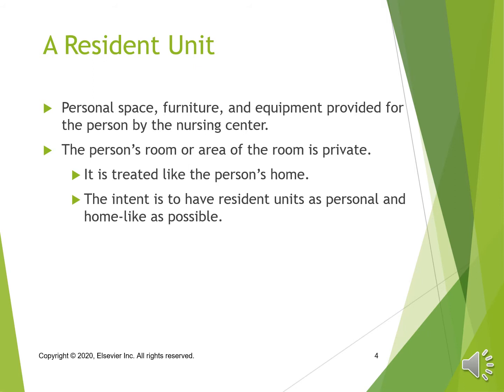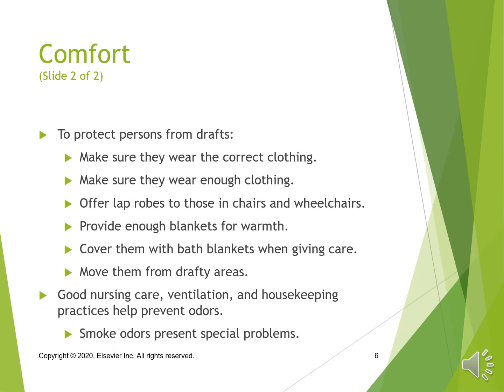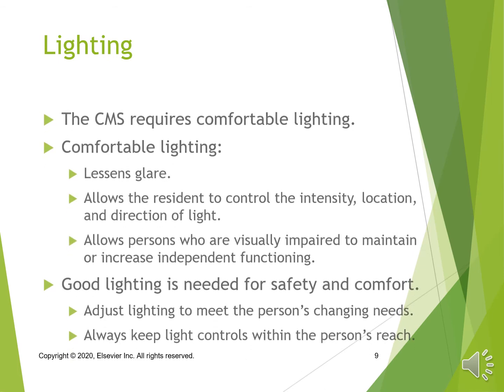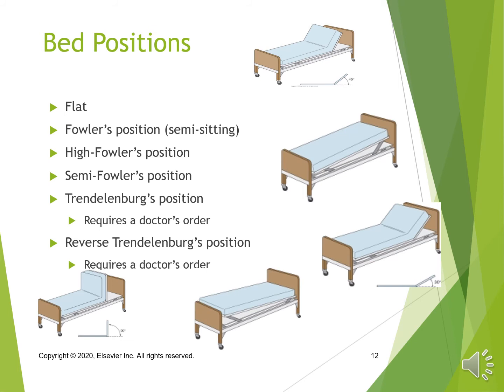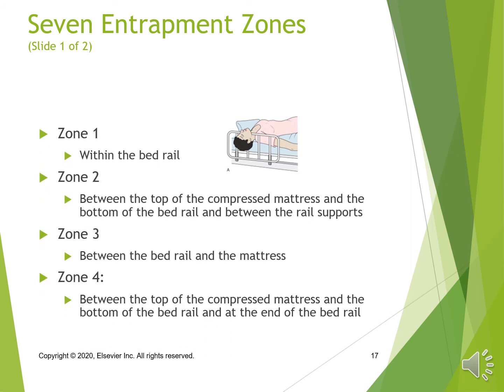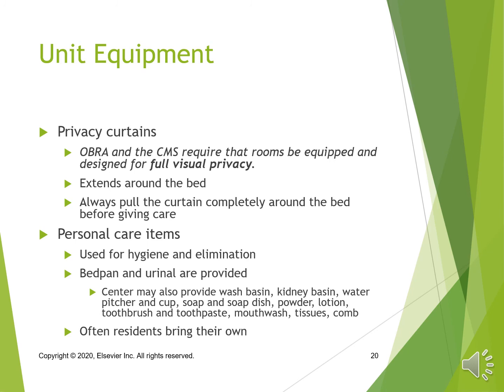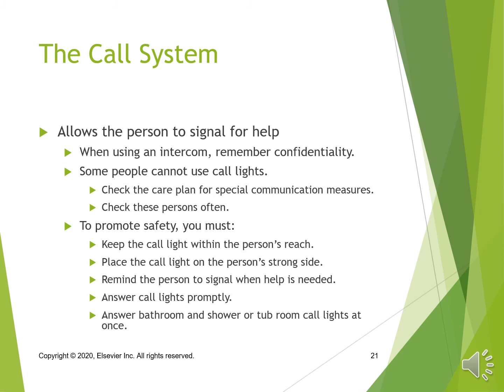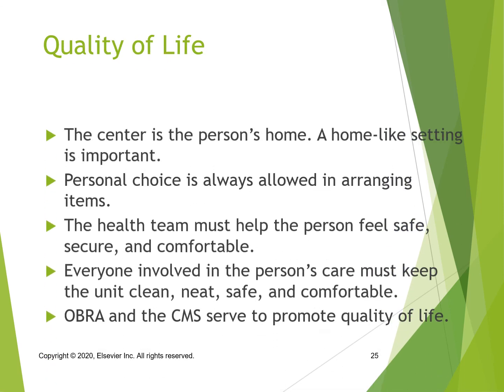Chapter 016 The Resident's Unit